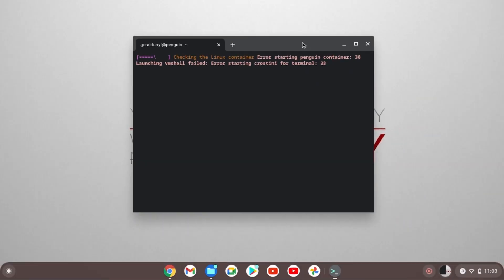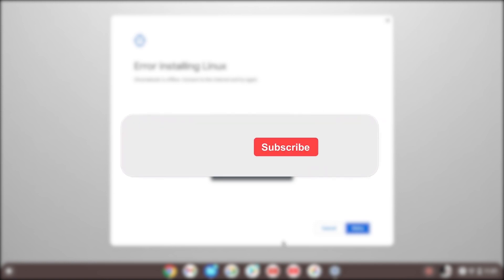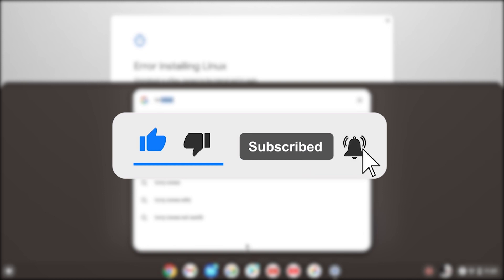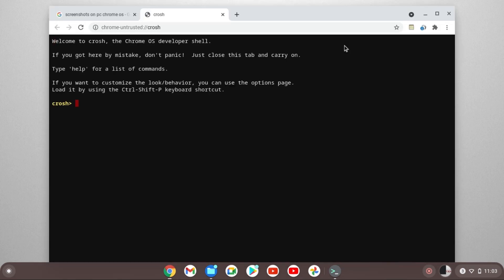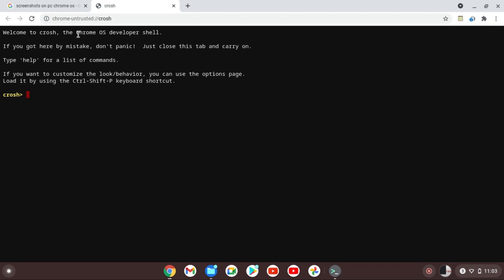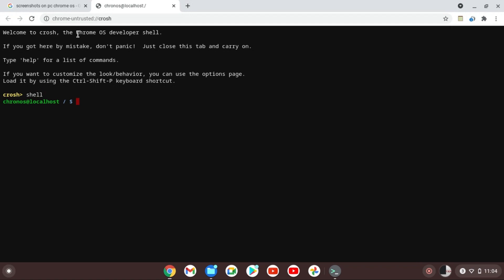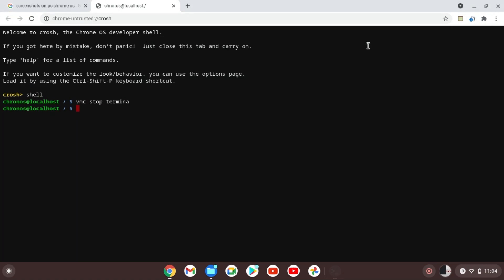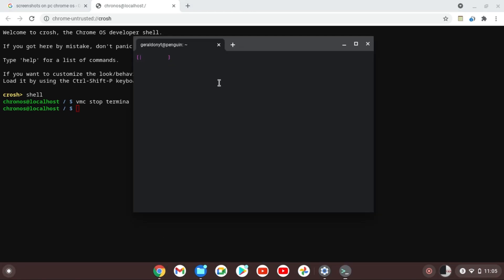How To Fix Linux Terminal not Opening on Chromebook - 2022 Guide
how to fix the Linux terminal not opening on Chromebook in 2021. Follow this easy 2 step guide to fix "error installing Linux" or error code popping up in Linux terminal on your Chromebook/Chrome os (IT can also be said as not working)
 OR
the terminal may not be loaded due to some major issues
✅ Gd7playz Subscount: 2.32k
🎈Credit
💣Thumbnail: Gd7playz